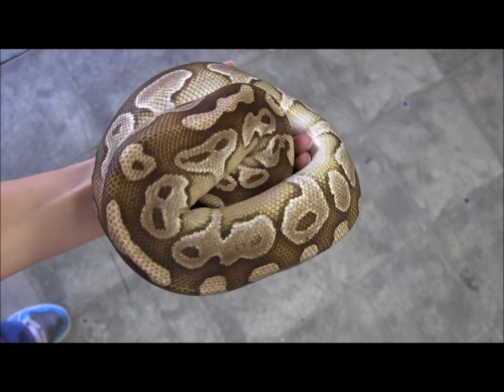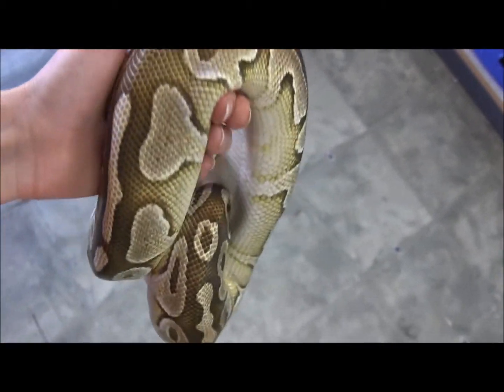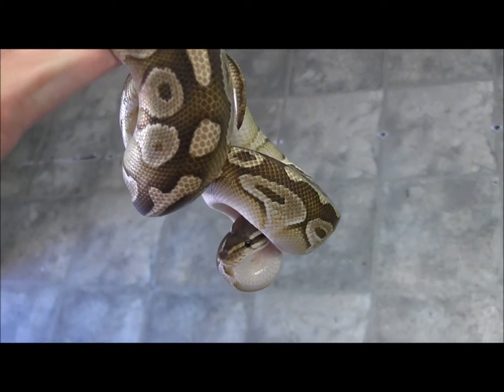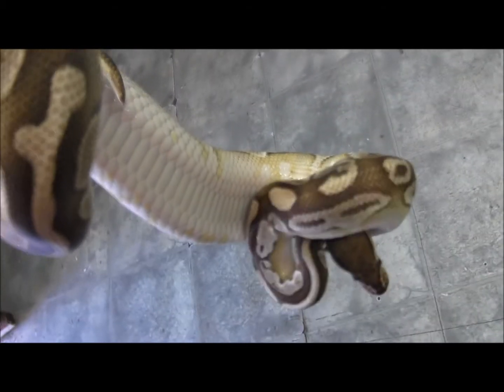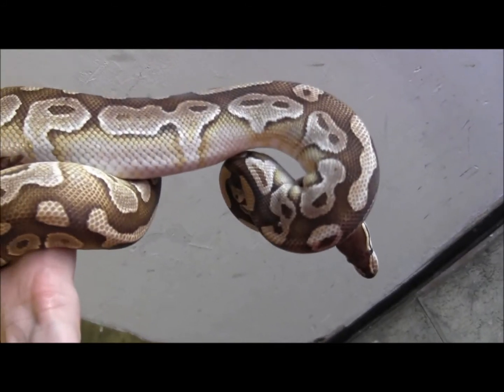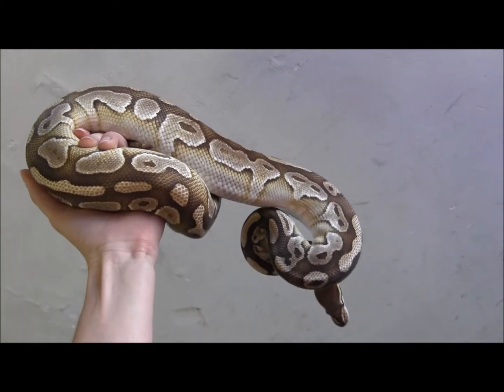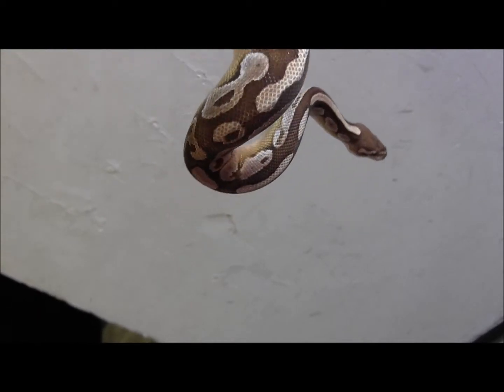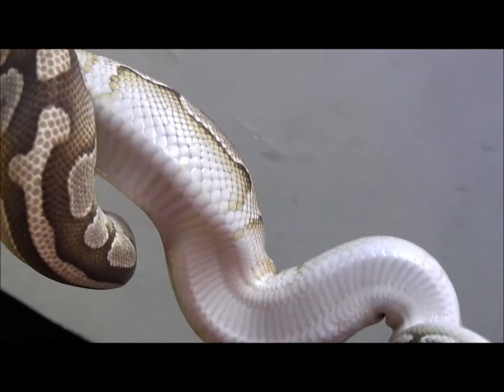Adult Male Lesser Ball Python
Sign up for the Reptile Times!  A totally FREE e-zine exclusively about reptiles, amphibians, and even invertebrates! sign up